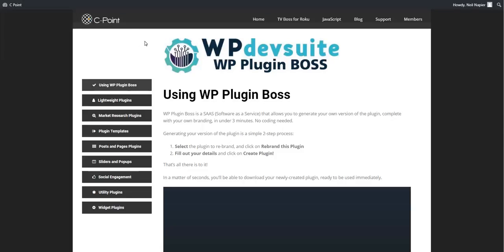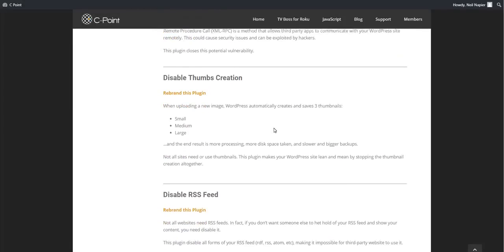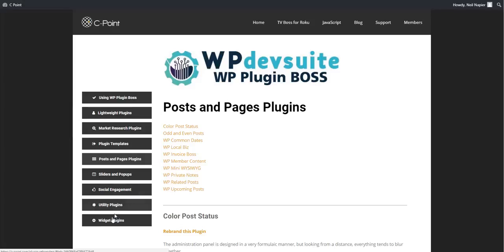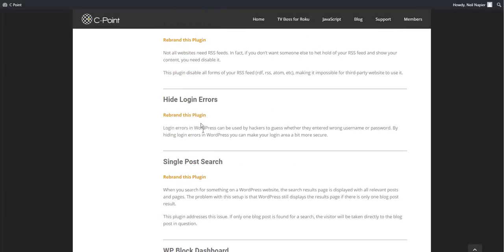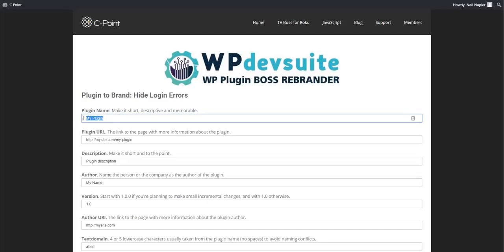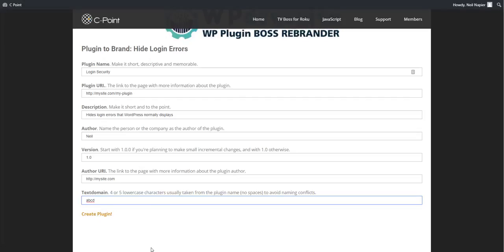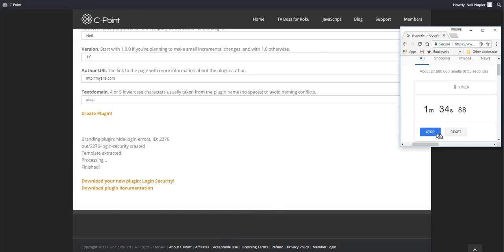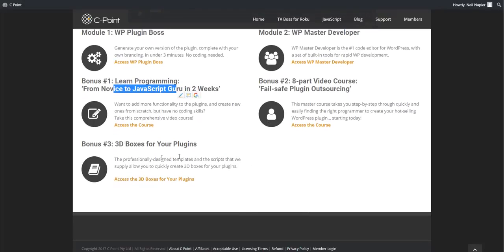WP Dev Suite Demo 2018 03 30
Now You Too Can Create Your Own Profit Pulling WordPress Plugins In Under 60 Seconds!